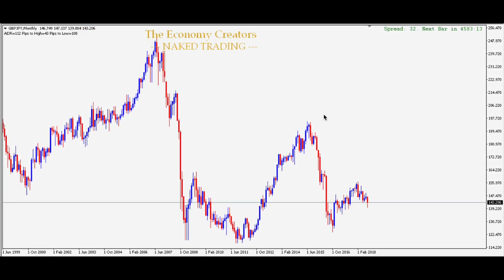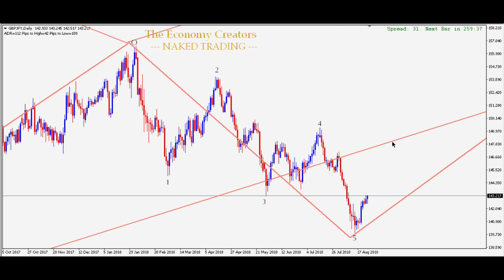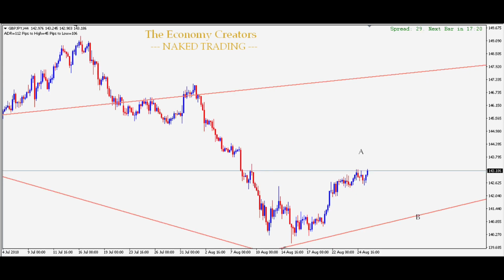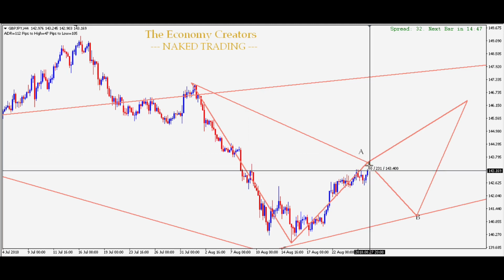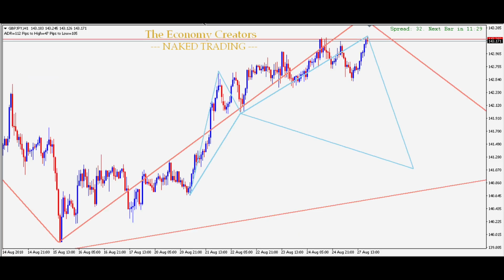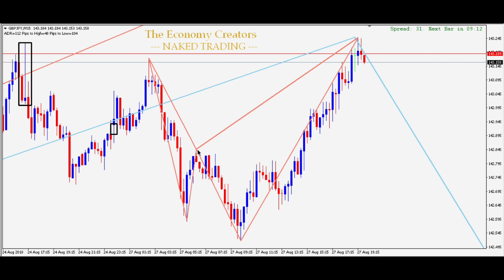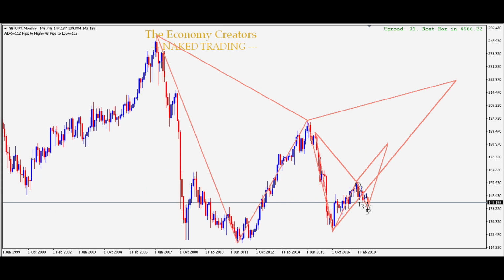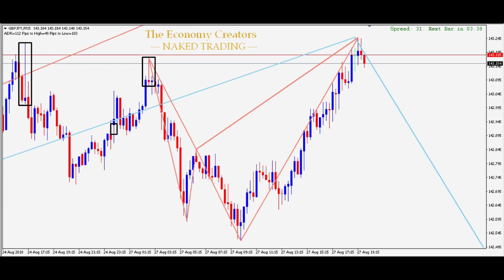GBPJPY Buy or Sell? (8.27.2018)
we posted yesterday asking our followers to give us two pairs of their choice. Stating that we would do a FREE video markup analysis to help our followers see their select pair how we see it. Helping traders gain an edge in the market. This markup is as the title states on GBPJPY.